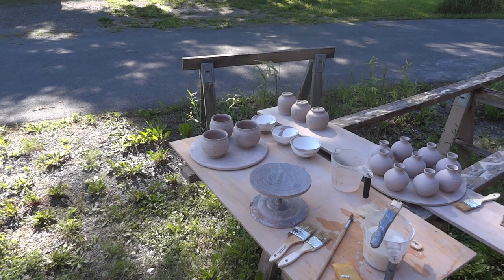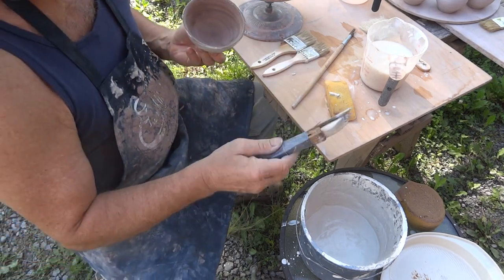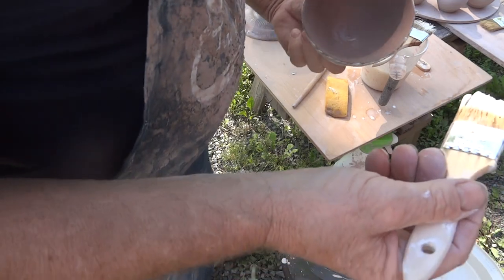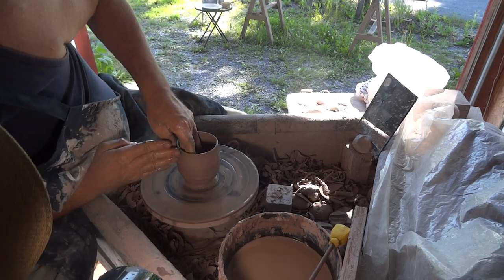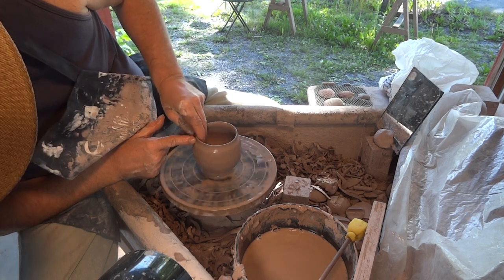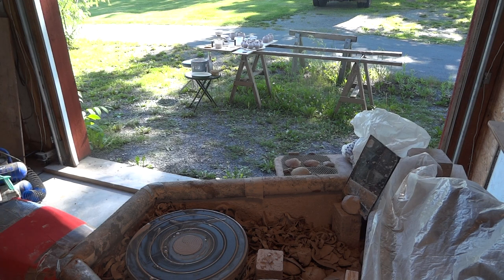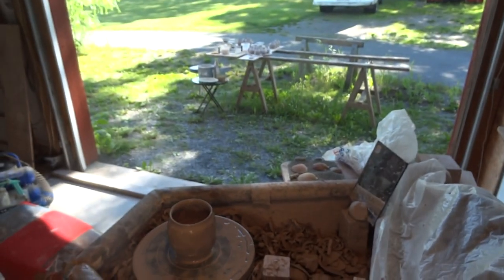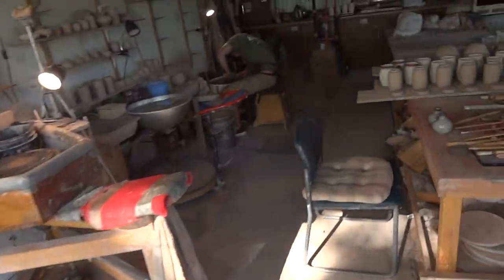Hakeme white slip, sea shell impressed tea bowls June 22 2021 with Simon Leach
Join us on Zoom for a 'Zoomclay' class direct into your studio ...check website for details.
Taking orders on Leach wheels ..again !